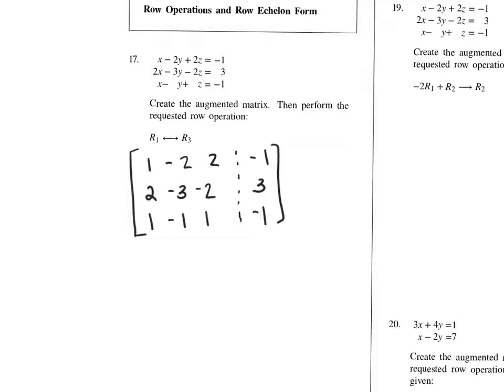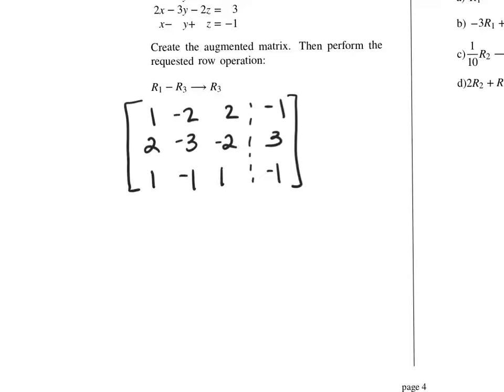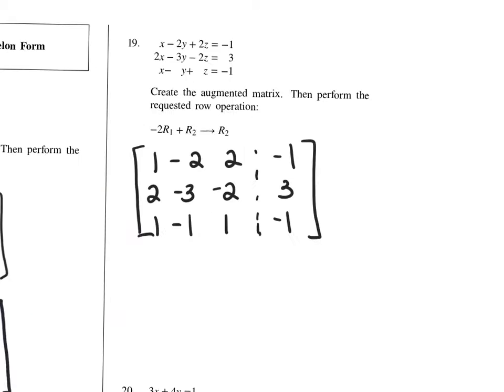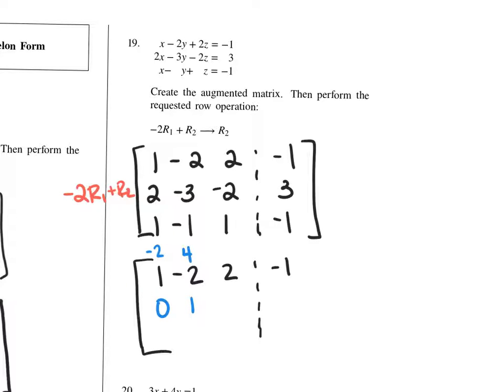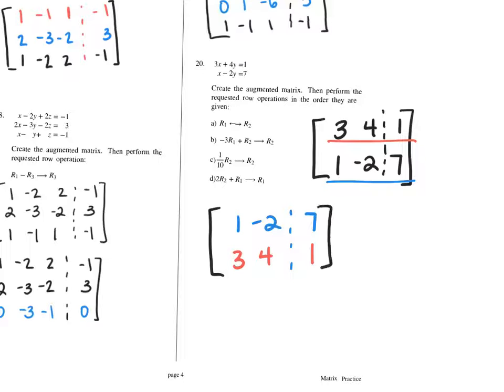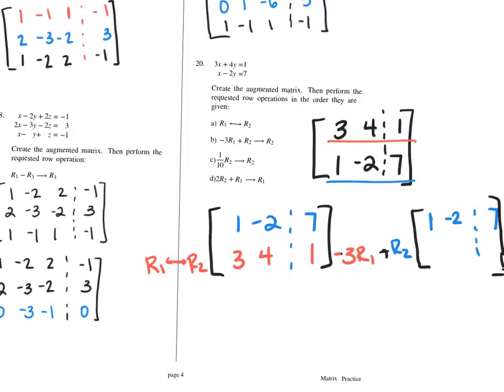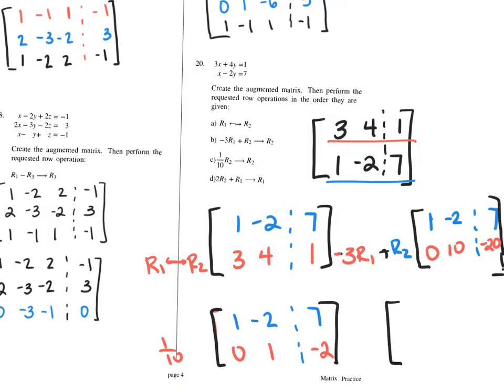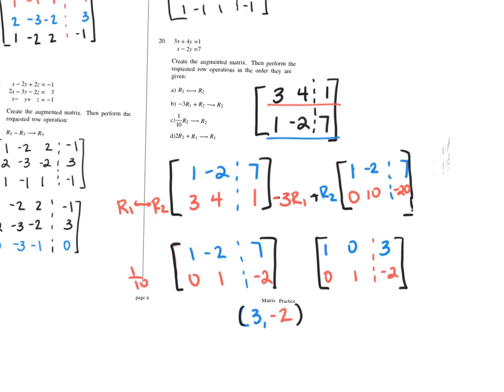Row Operations to Reduced Form part 4